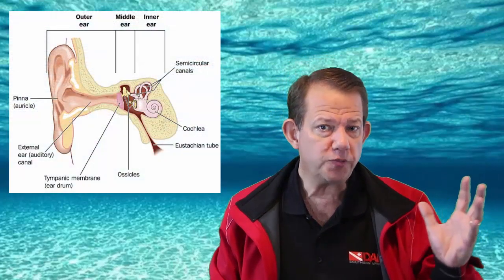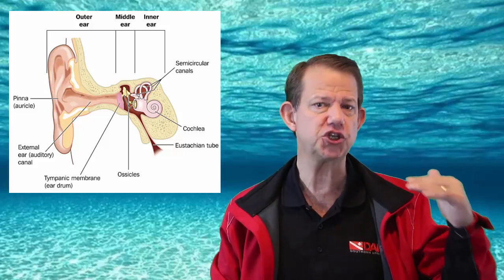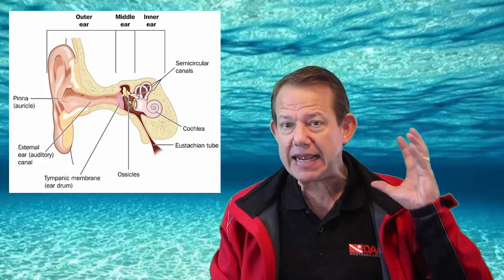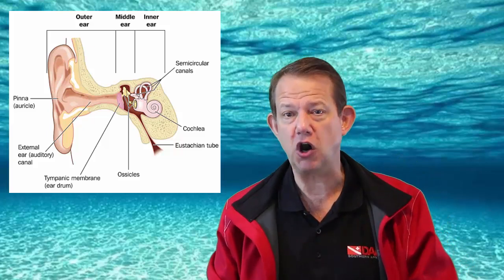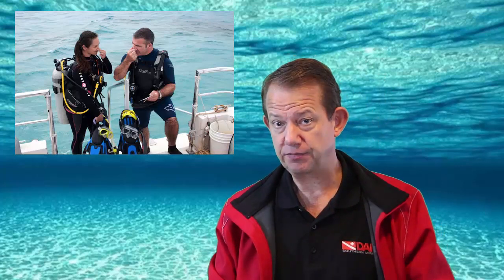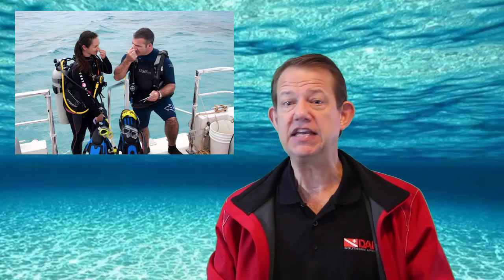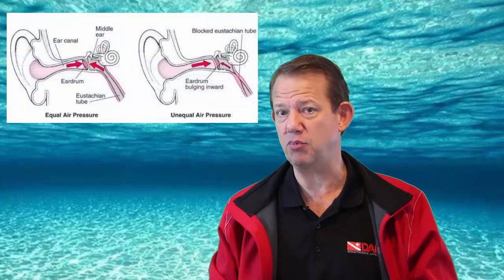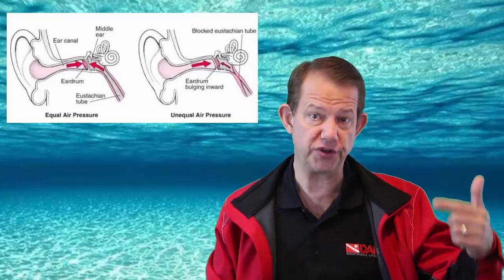Oxygen Ear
Welcome to another edition of the 5-minutes factoids series ⏰ In this video Dr. Frans Cronje 👨🏻‍⚕️ talks about oxygen ear.